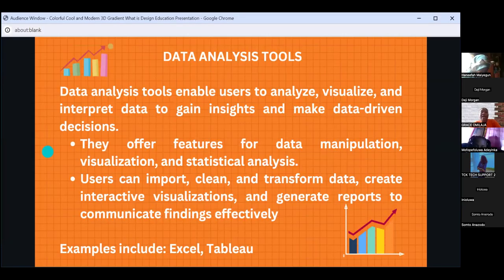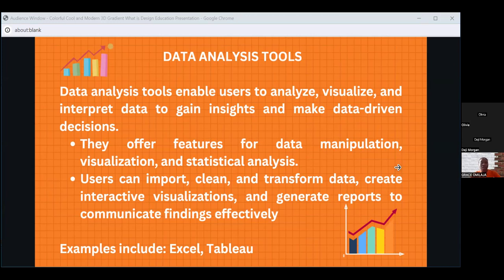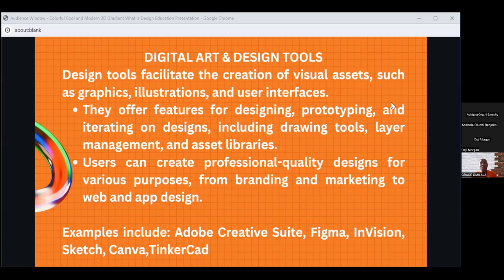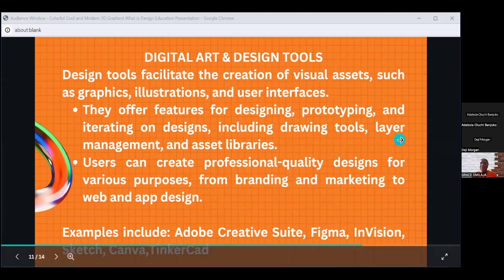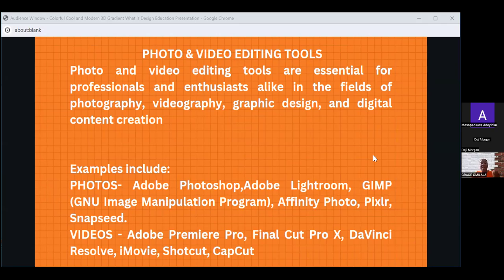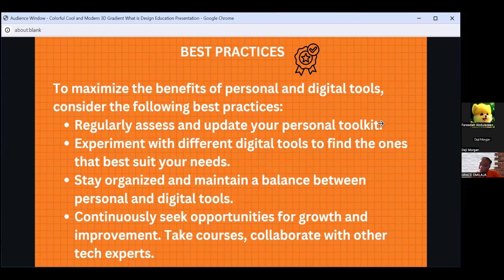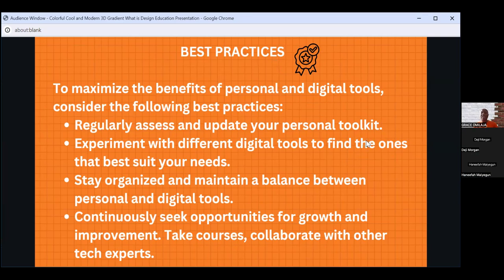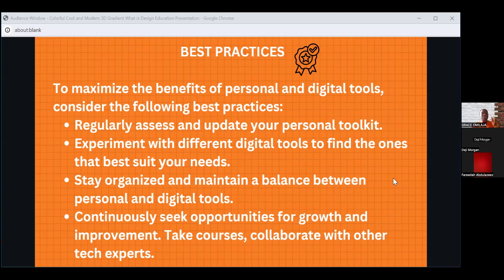Day 6: Virtual Holiday Academy (Part 2)